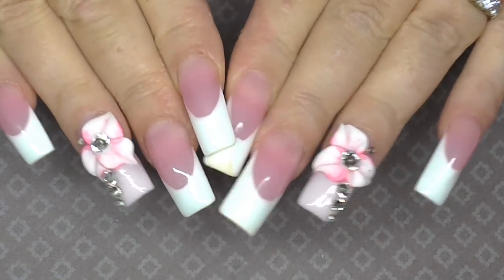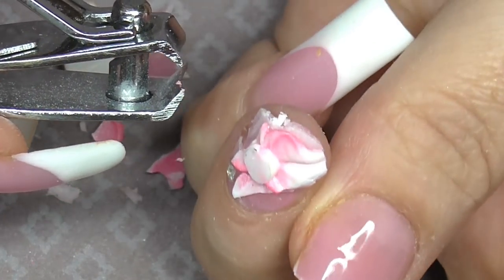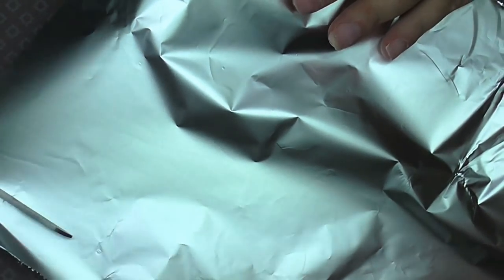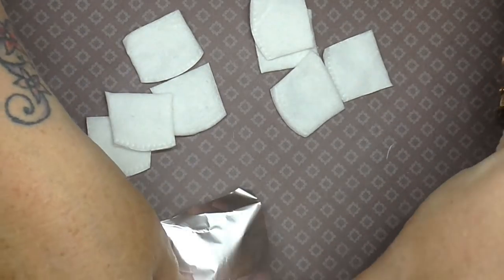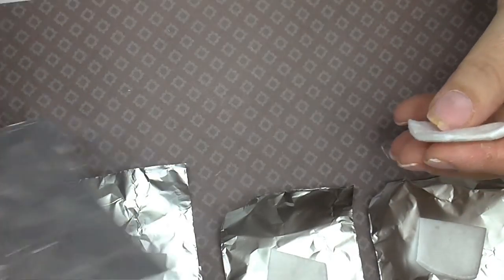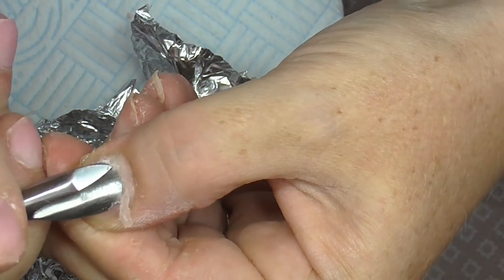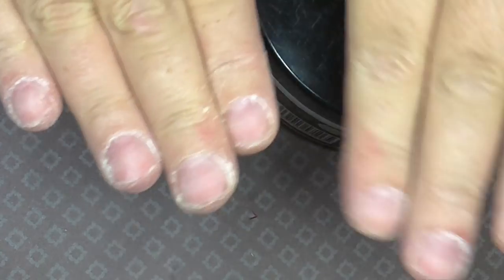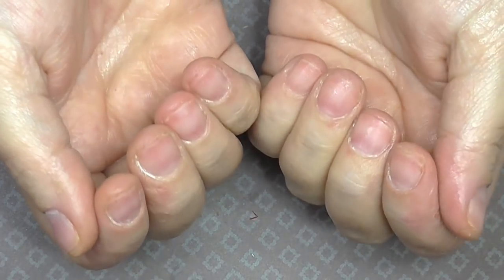WILL ACETONE REMOVE ACRYGEL? | FIND OUT IN THIS VIDEO! | ABSOLUTE NAILS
I got asked a few times on my Acrygel video and on Facebook if it could be removed by using 100% acetone, so I thought I would do a video to see if the Acrygel would come off with the soaking off process.

I also wanted to mention that it really doesn't matter which way around the silver foil goes, it soaks off the product regardless of weather its the shiny side or the dull side! I have a statement here which I found on the internet for u to read:

"IN ORDER to roll aluminium down to the thickness (or thinness) required for cooking foil (approximately 0.01mm), two coils of aluminium strip have to be passed through the rolling mill at the same time - a process called 'doubling'. The result is that the external side then has a shiny finish and the internal side is matt. The idea that the difference in finish enhances cooking is simply a marketing ploy by the foil producers, who could not make it shiny (or dull) on both sides even if they wanted to.
Penny Allison (process engineer), Davy International, Poole, Dorset."

Thank you ever so much for watching guys, all the links to everything I used in this video are down below I hope u enjoyed the video and I hope to see u next time =)
Nicki xx

ACRYLIC PRODUCTS I USE IN MOST OF MY VIDEOS:

NAIO NAILS:
Websites:

USA Crystalum customers